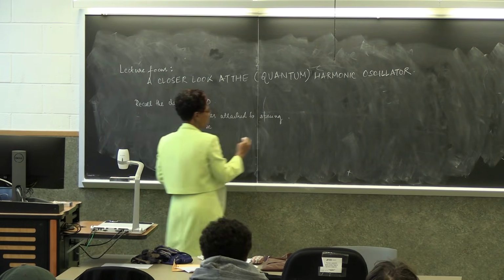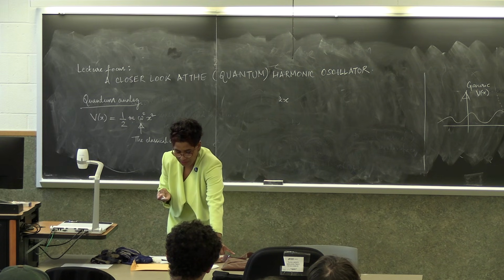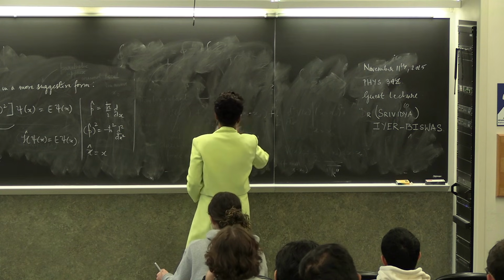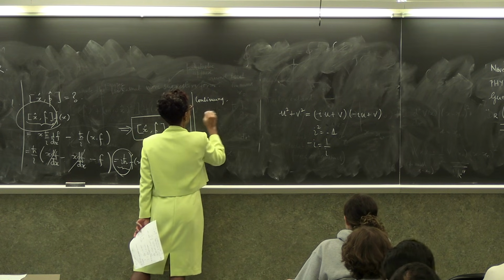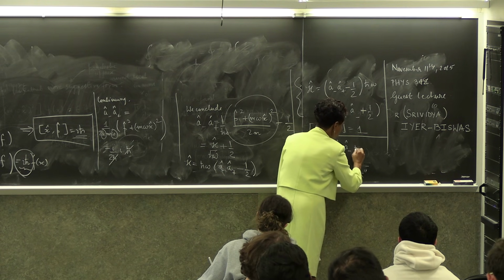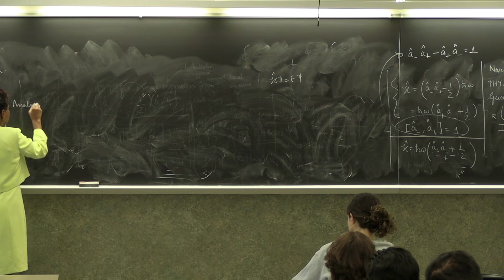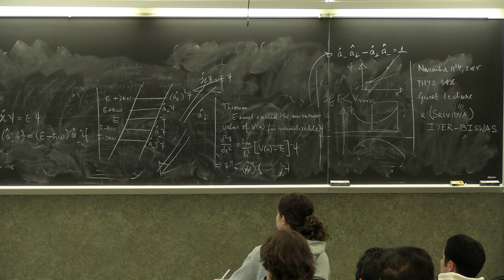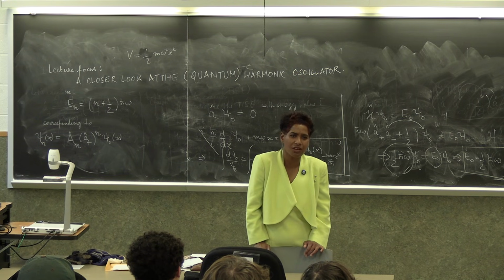PHYS 343 Lecture 20: A Closer Look at the (Quantum) Harmonic Oscillator